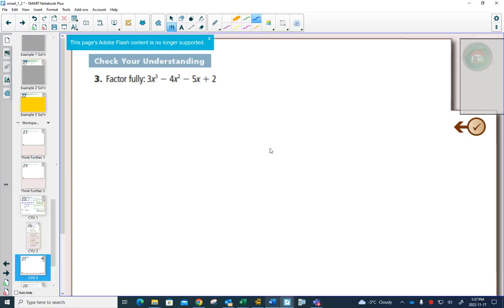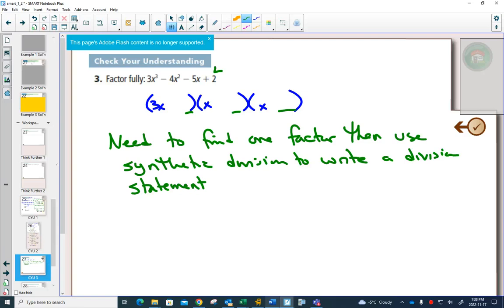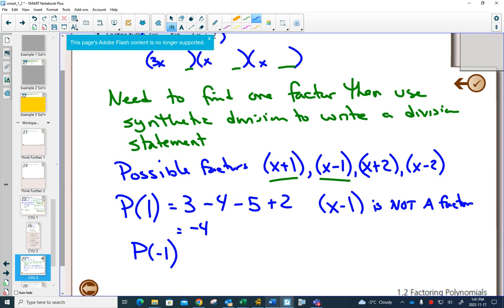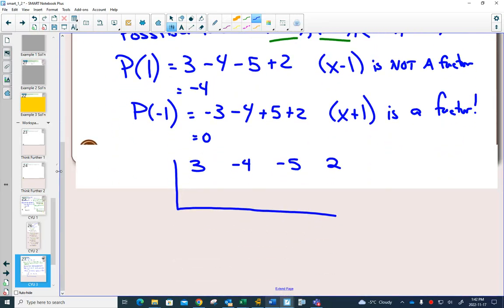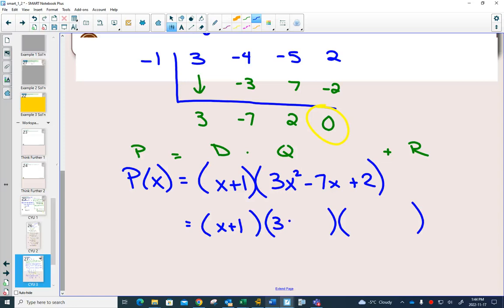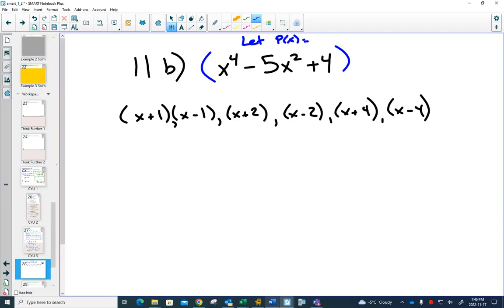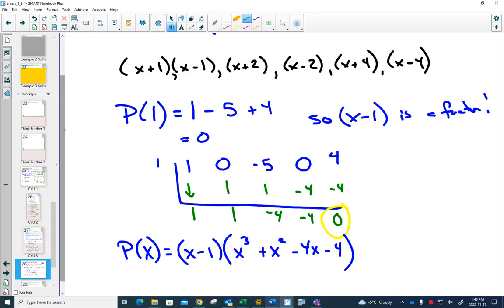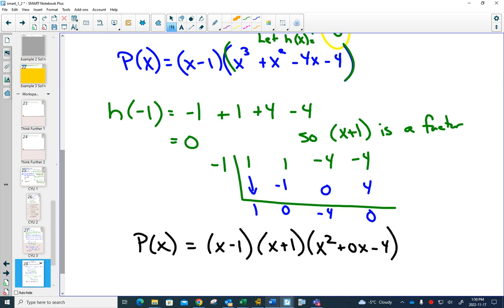40SP 1 2 Example 3